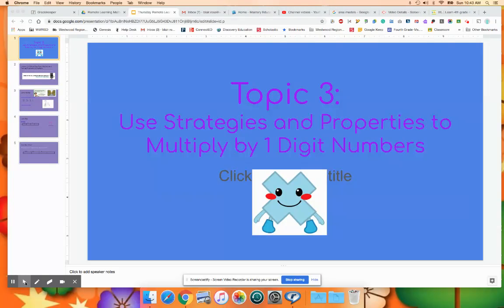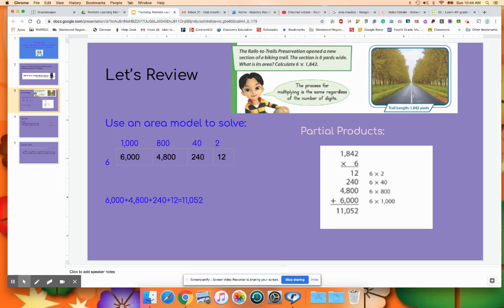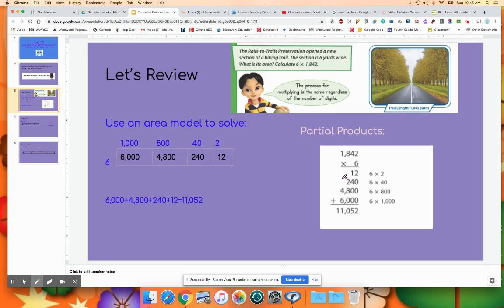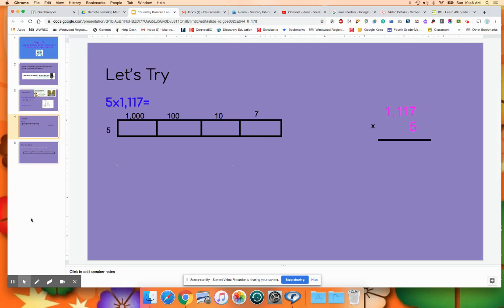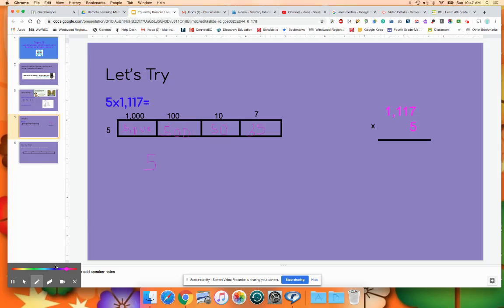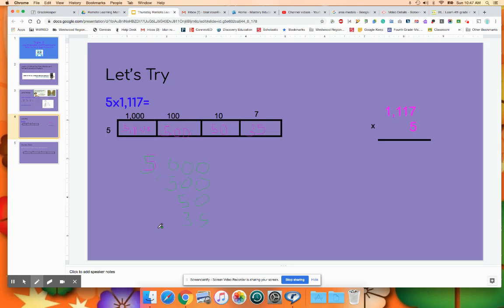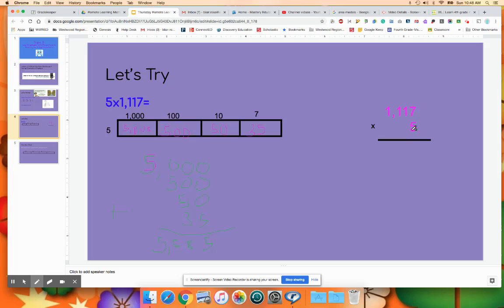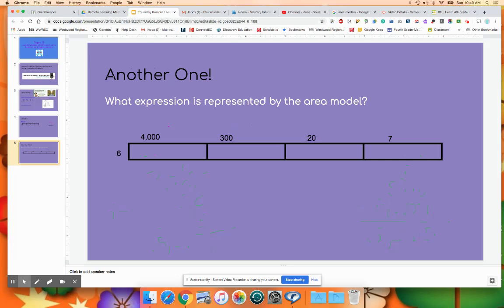Thursday Lesson 3-5